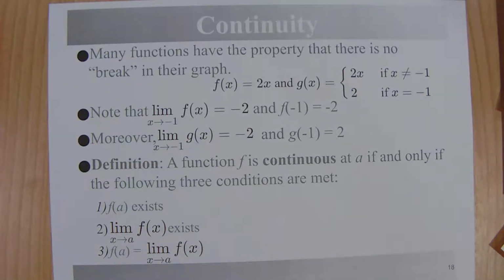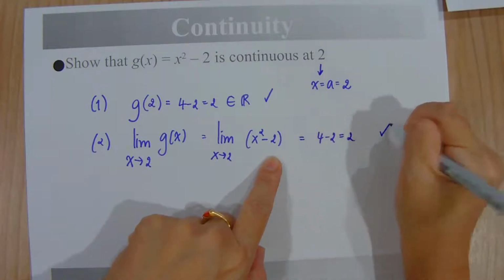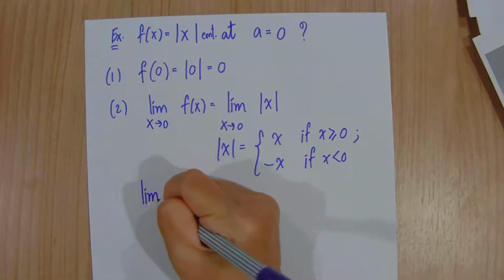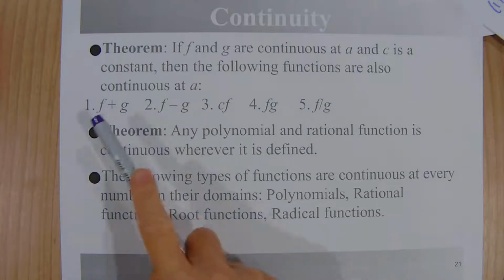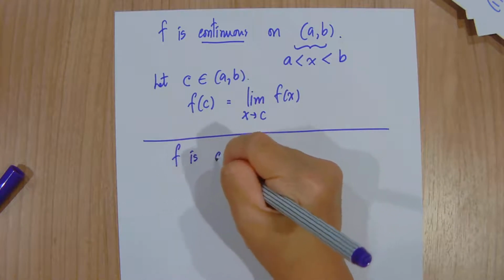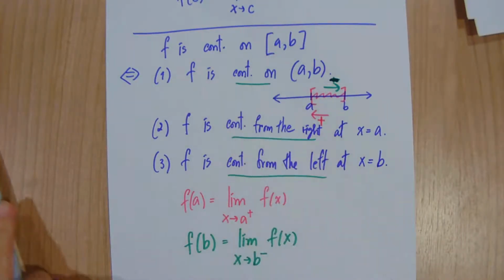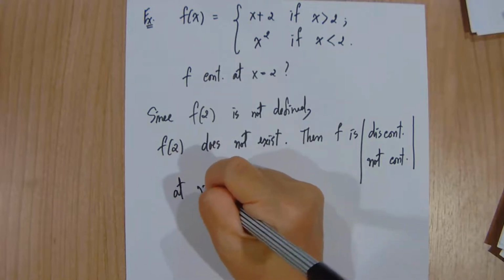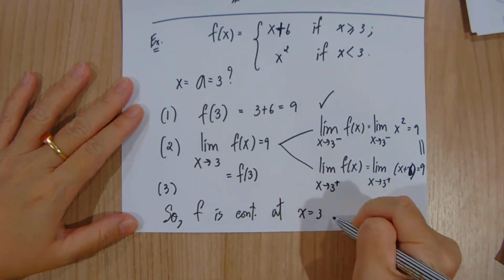2301115 Limits and Continuity Ep.6 for BBA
2301115 Limits and Continuity Ep.6 for BBA students